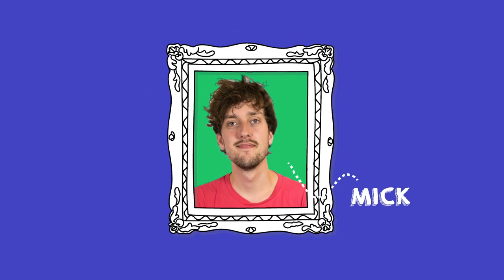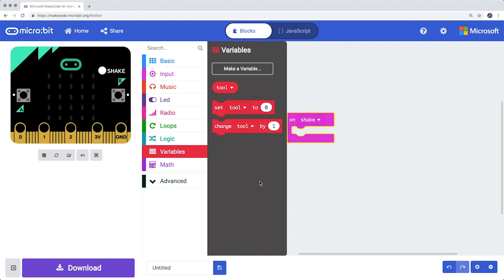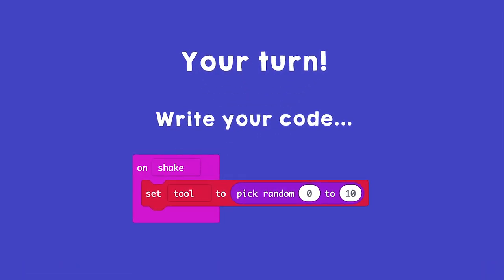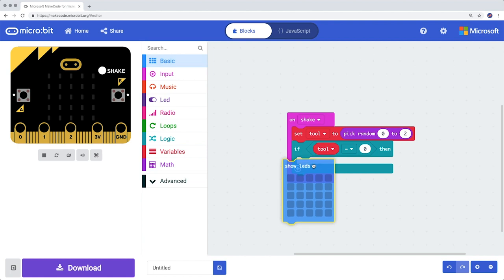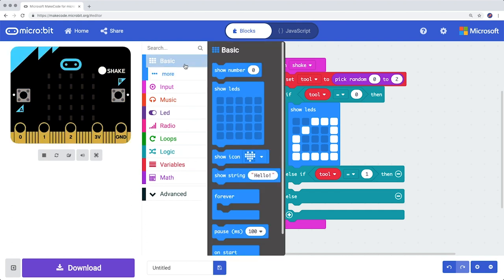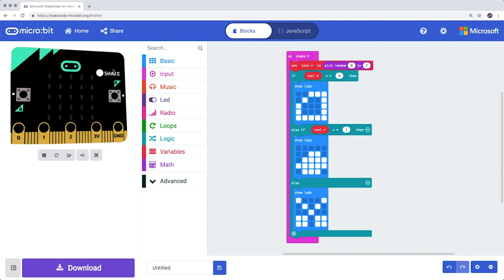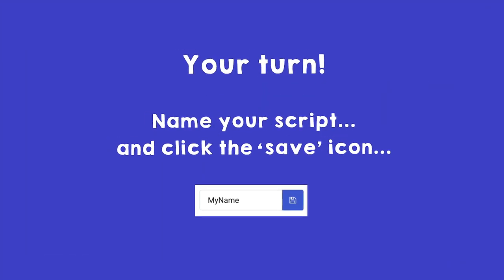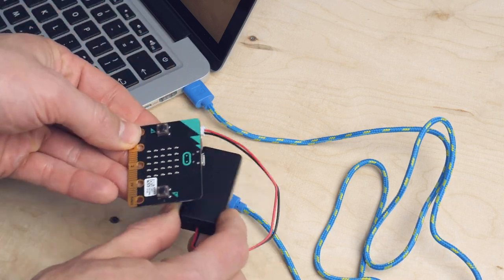Rock Paper Scissors | Inventing With a Microbit (Part 3/5)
In this mission you are going to make a digital version of the game Rock Paper Scissors. If there are two of you, you can both program your micro bit and play the game that way.